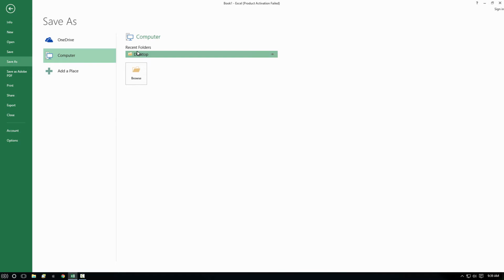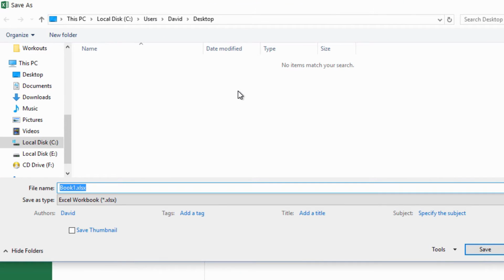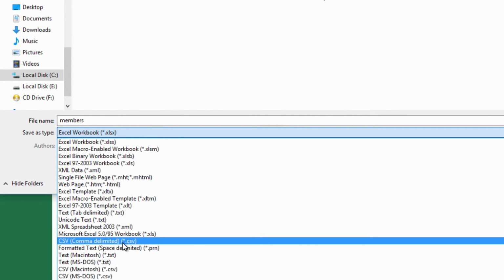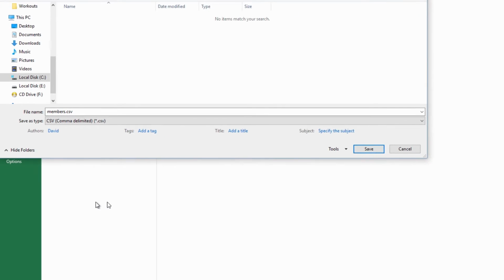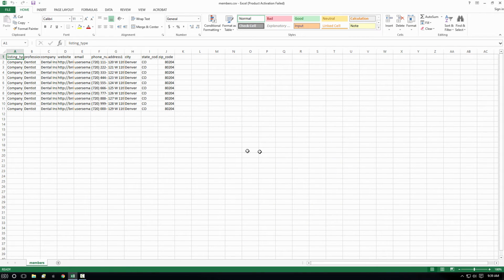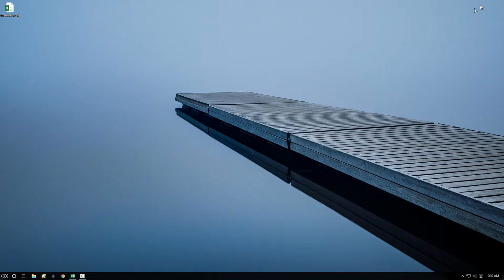How to Save Excel Spreadsheet as a CSV File 💾 Uploading Spreadsheets to Brilliant Directories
👋 This video will show you how to save an Excel spreadsheet as a CSV file.

This video will guide you through how to save an Excel spreadsheet file as a CSV (comma-separated values) file on either Mac or Windows. Once the file has been saved as a CSV you can then upload it to import your Brilliant Directories website's members.
➡️ If you have a file saved as a .csv, you can upload it to Brilliant Directories (this is useful for many features of the BD software).
Saving it as a CSV file is easy. We’ll show you how to do this in the video and how it will look after you’ve saved it. Watch the video to see the full guide!

💬 Do you have any questions about saving Excel spreadsheets as CSV files?